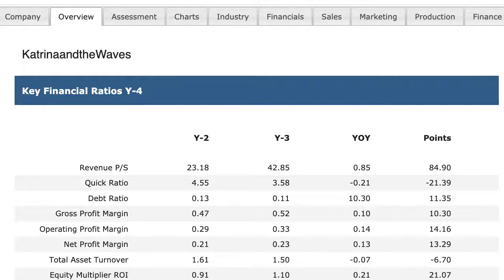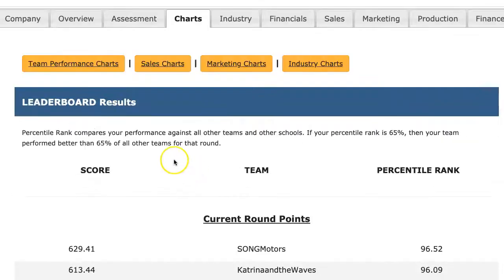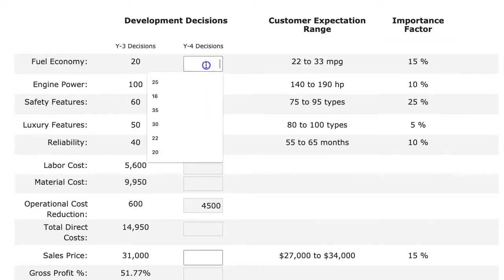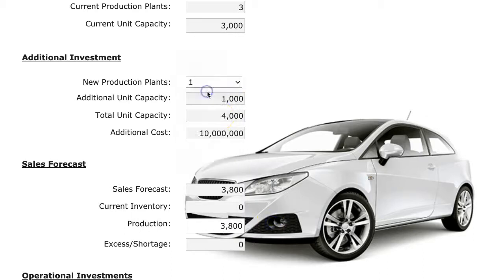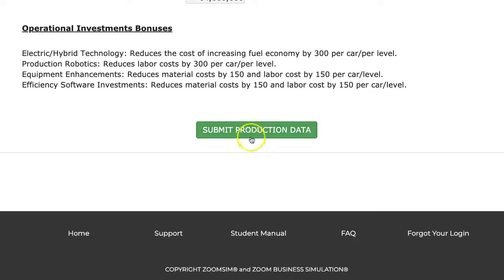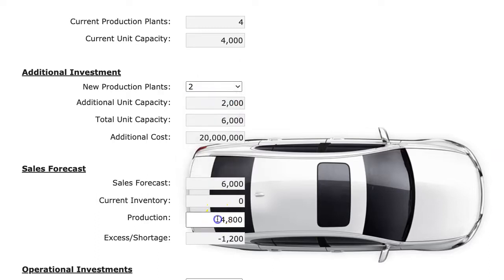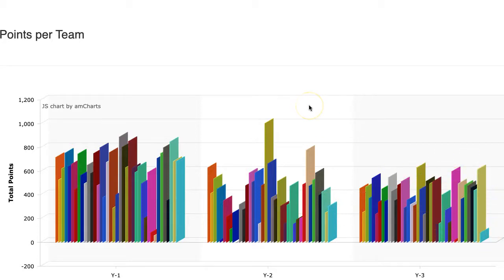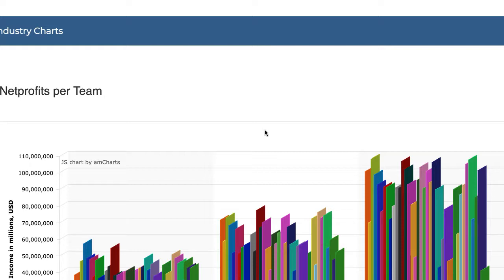Y3 Review Y4 Hints